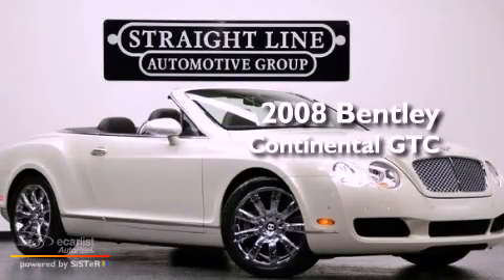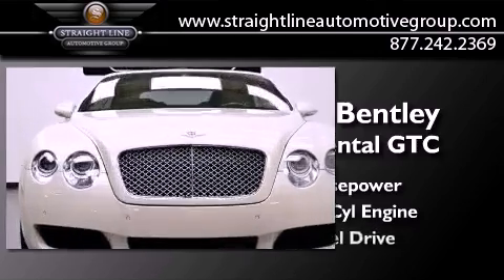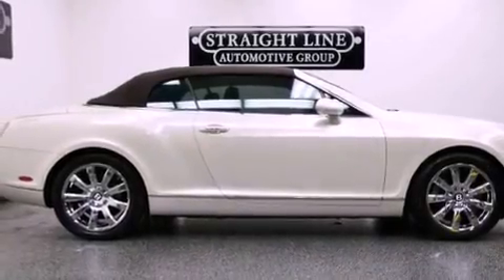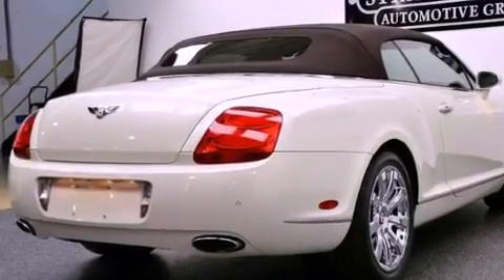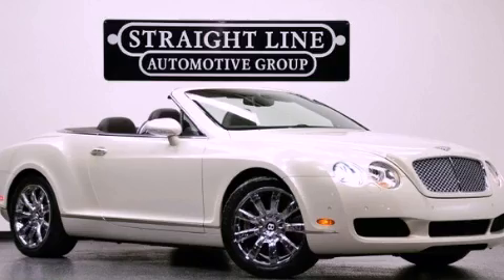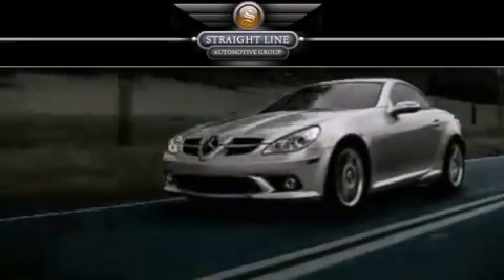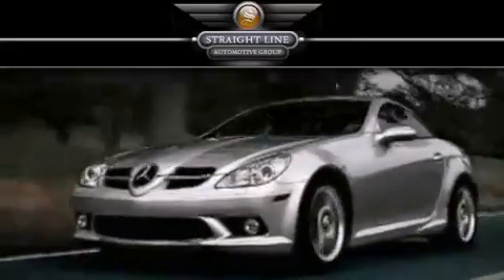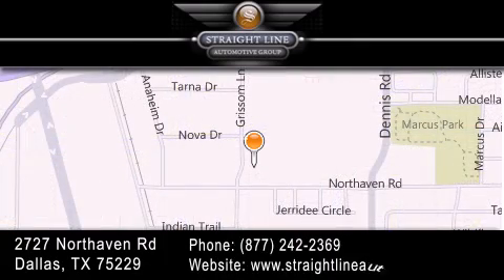2008 Bentley Continental GTC Dallas TX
We are proud to present this 2008 Bentley Continental GTC .

 Year : 2008
 Make : Bentley
 Model : Continental GTC
 Engine : 6.0L DOHC 48-valve EFI twin-turbocharged W12 engine
 Trans . : Automatic
 Exterior : Other
 Miles : 26,333
 Interior : Other